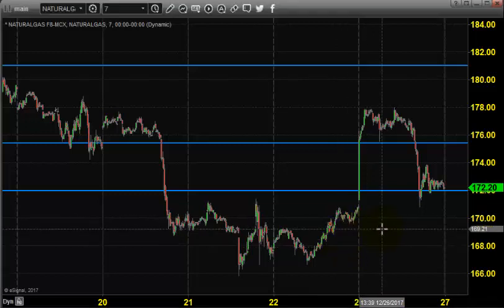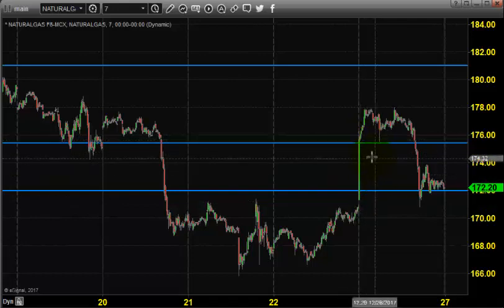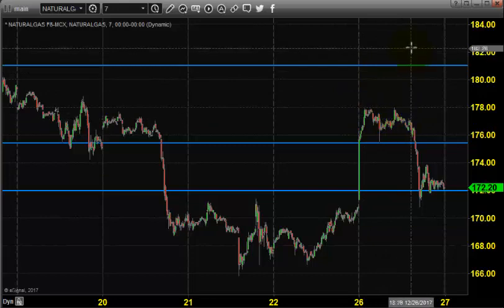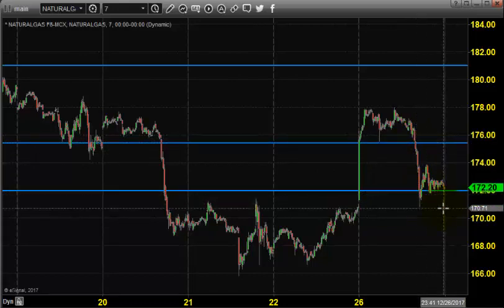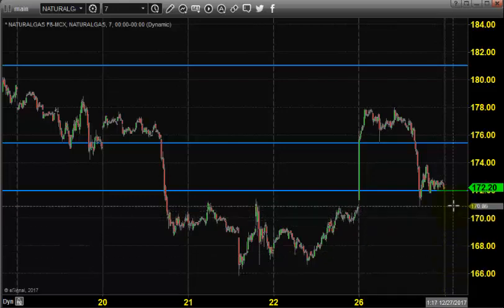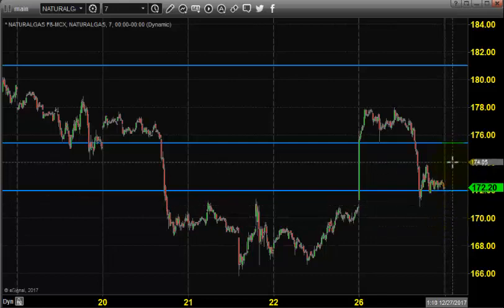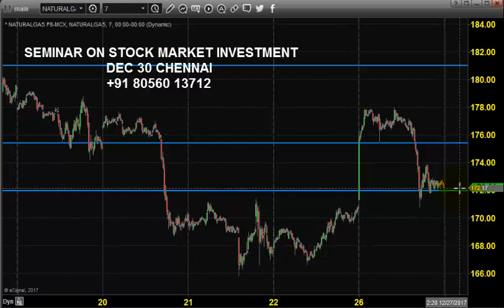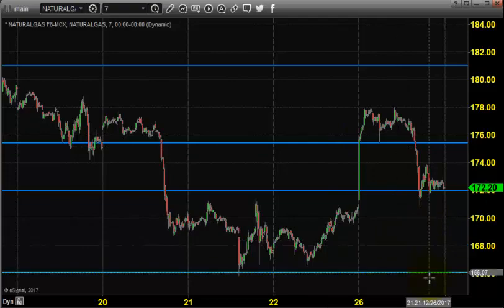MCX NATURAL GAS TRADING TECHNICAL ANALYSIS DEC 27 2017 IN ENGLISH